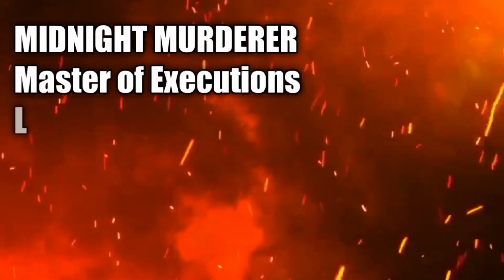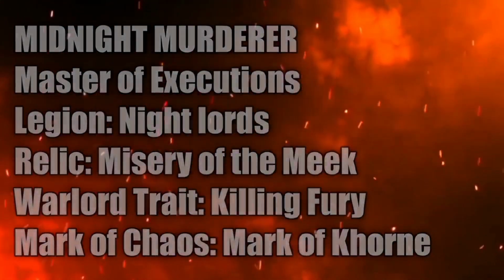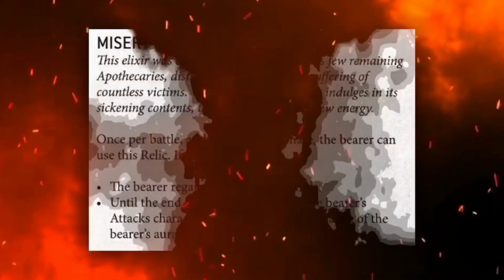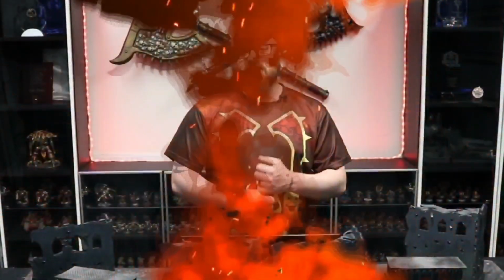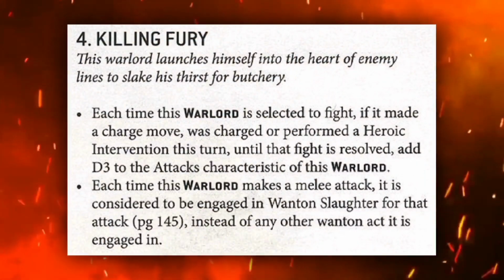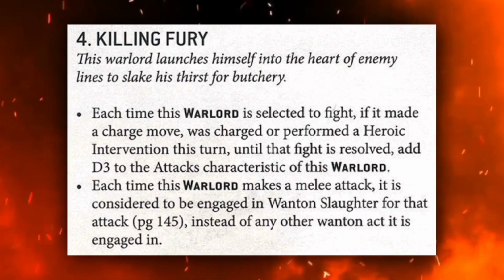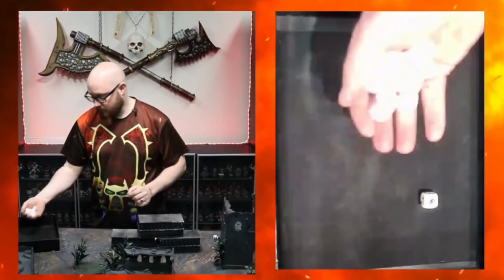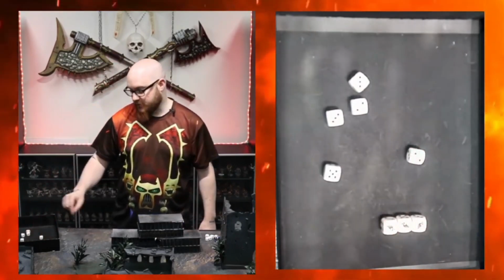SAVAGE COMBO - Night Lords Master of Executions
If you want to purchase the Objective Markers from the end of the video go here: